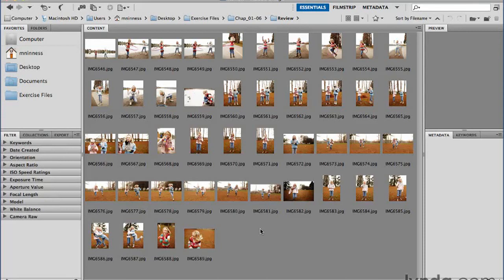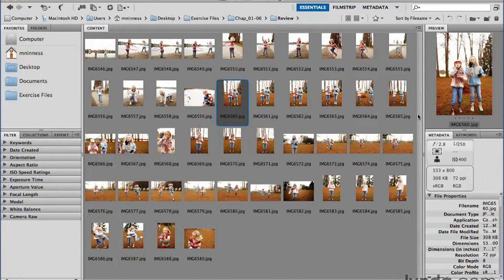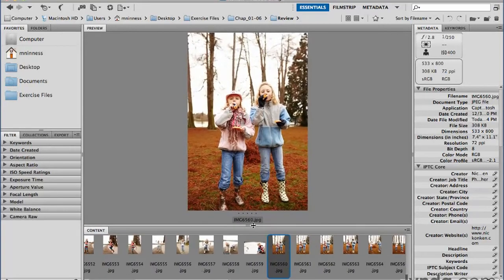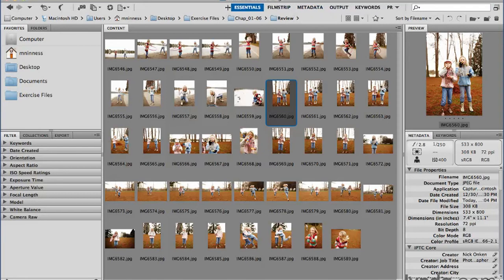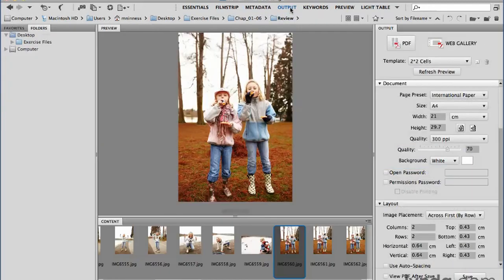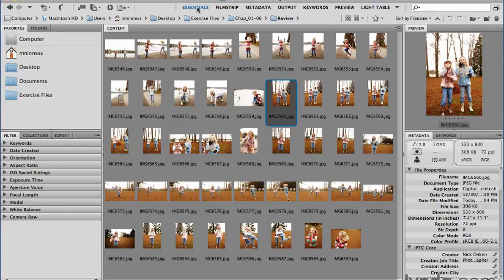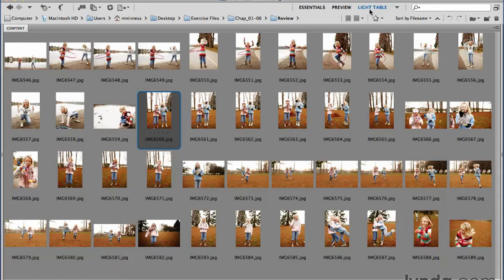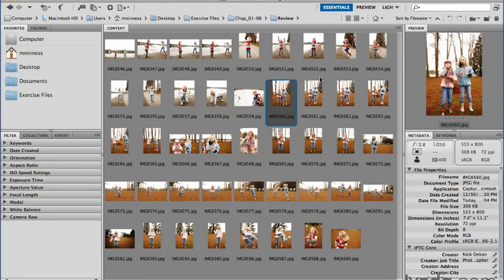Workspaces in Bridge [part 3/8 in "It Begins in Bridge"]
PLAYLIST: "It Begins in Bridge"

These videos are aimed at people who know absolutely nothing about Adobe Photoshop CS5 and are just getting started with the program. If you're NOT NEW to using photoshop, then watch some of these videos anyway because there's a lot to talk about in this brand new addition to the Creative Suite.

These videos will be in specific Playlists (just so everybody can stay organized and less overwhelmed).